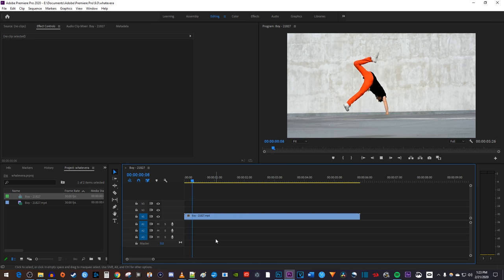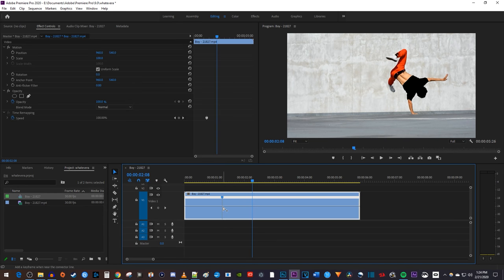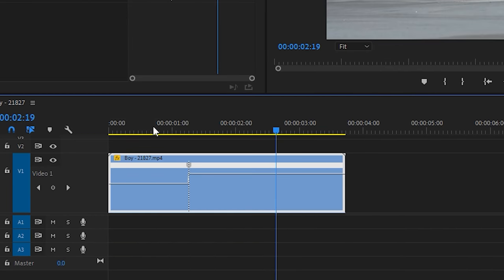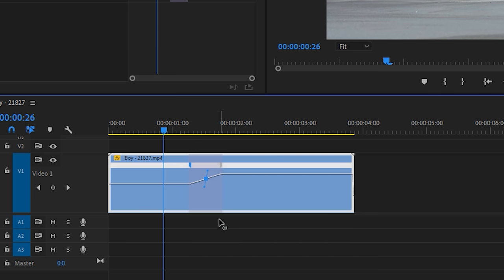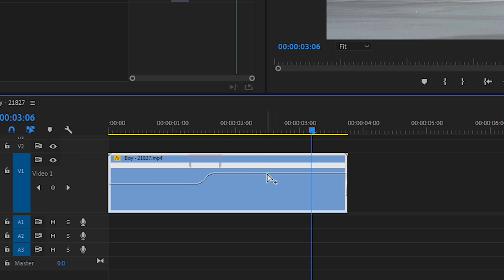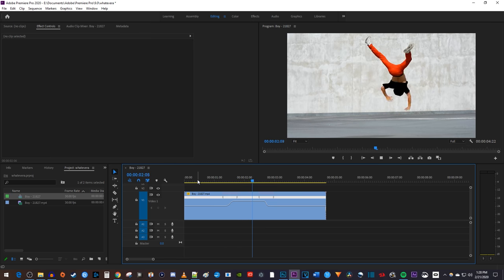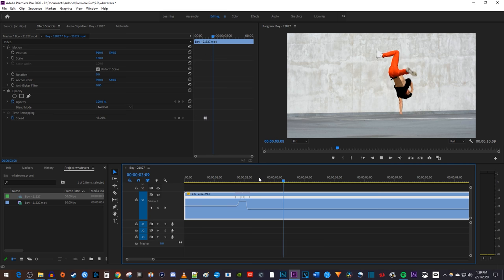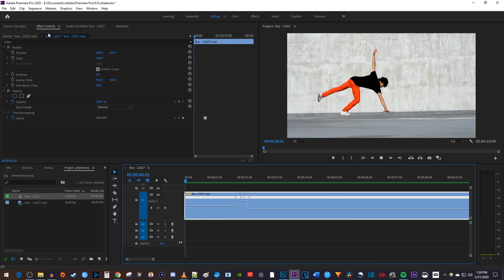Smooth Speed Ramp in Premiere Pro!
A tutorial how to make a speed ramp in Premiere Pro.